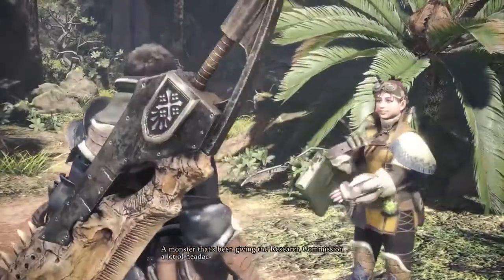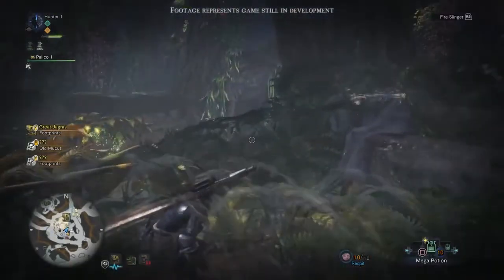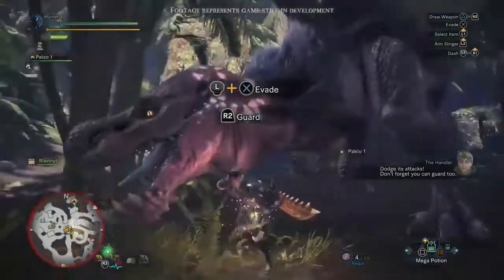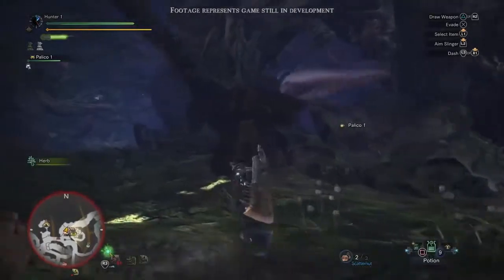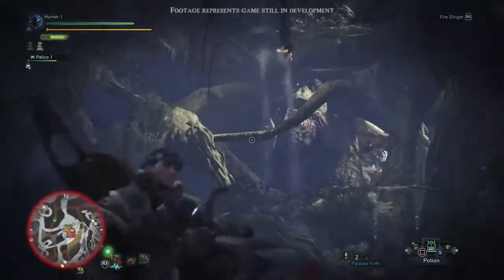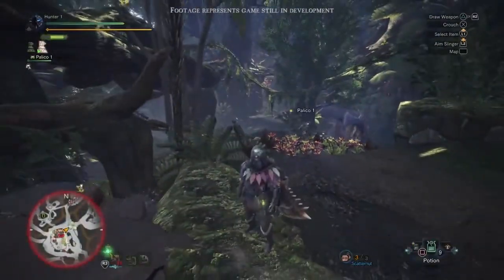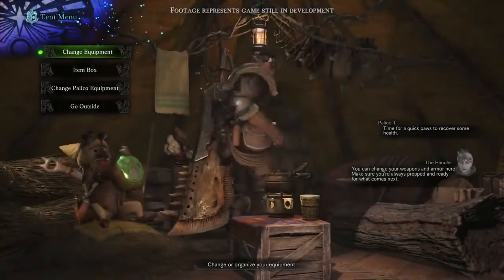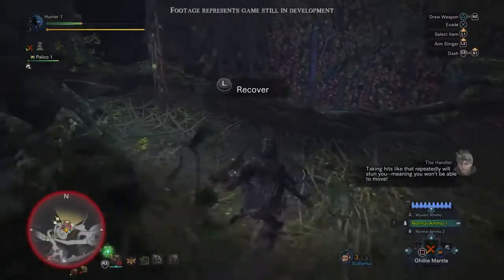Monster Hunter World MHW Single Player Gameplay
The first gameplay of Monster Hunter World.